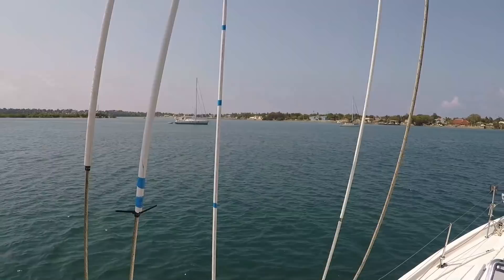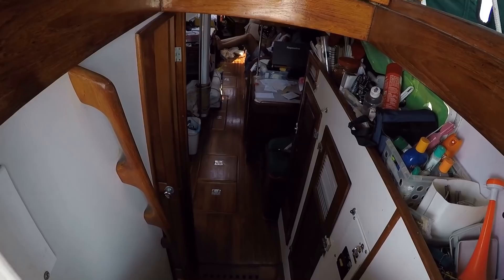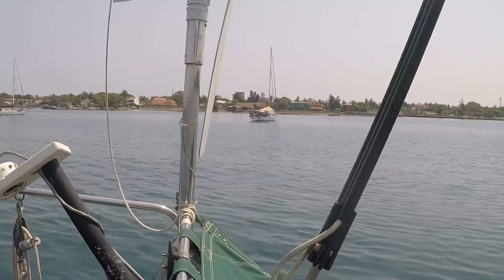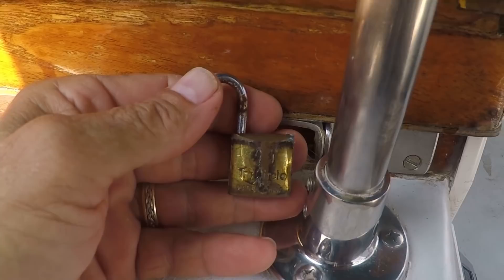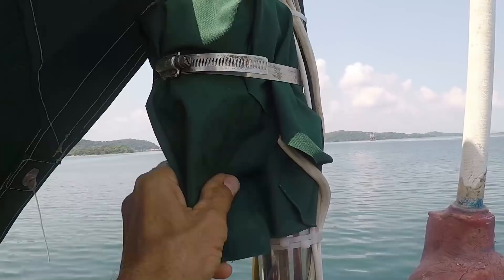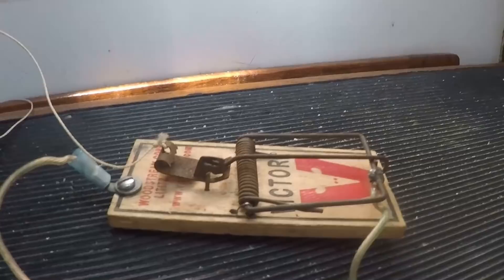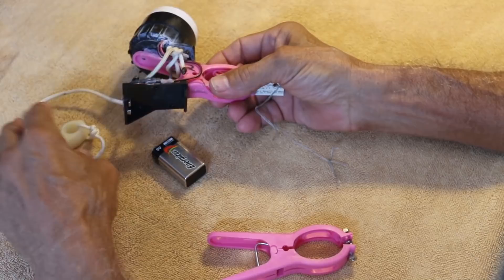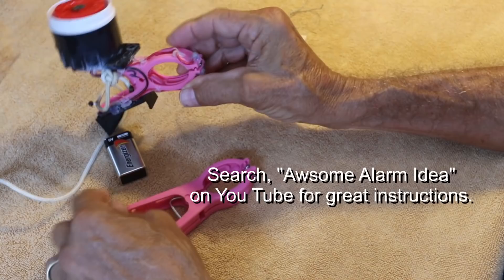Security on Sailboats | 10 DIY Sailboat Burglar Alarms for $10 | Patrick Childress Sailing #10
Security on Sailboats-Sailboat Burglar Alarms DIY (Theft Prevention) for less than $10 (budget ideas) Stop theft on sailboats! These are some low budget sailboat alarms or thief deterrants to keep thieves away from sailboats and make things more secure.  Sailboat Security Systems are sometimes hard to come by when you need them most, in remote islands where you suddenly find out that sailboats are being targeted for petty theft or for break ins. So you need to build your own boat alarm system To deter thieves... When we were in the Marshall Islands, and had to leave our boat to fly home, we knew we would be broken in to. We had no access to fancy burglar alarms or security systems for sailboats, on short notice, and had to leave the boat. So we devised our own sailboat burglar alarm, out of rat traps or mouse traps, threads, and a loud siren from the local police station. It worked. We were the first boat to not be broken in to after 11 prior break ins! Patrick shows you exactly how to build the same Low budget, low material burglar alarm for your own boat. He has a few other sailboat thief deterrents for your too!

September 2019 UPDATE: Brick House has decided to get a REAL high tech security system to protect from theft: Here is the system we have decided on: a modified GOST NT Evolution 2.0 But the ideas for diy alarms in this video will still be used as another layer of security for our sailboat.

See the best sailboat how to Videos, Sailing tips, and DIY sailing videos Patrick Childress Sailing/Fixing Sailboats

▬▬ FOLLOW ALONG! ▬▬